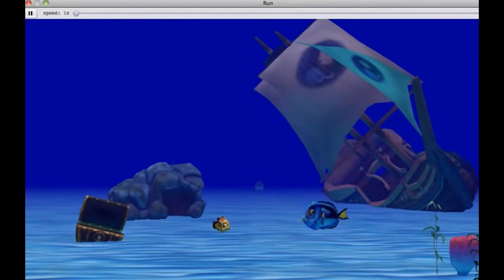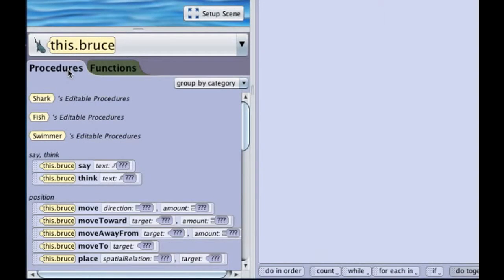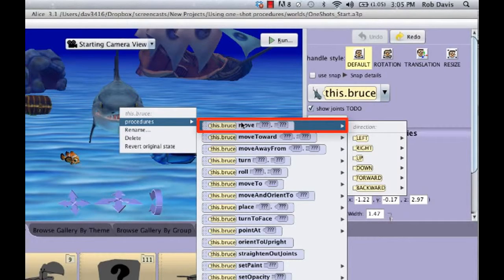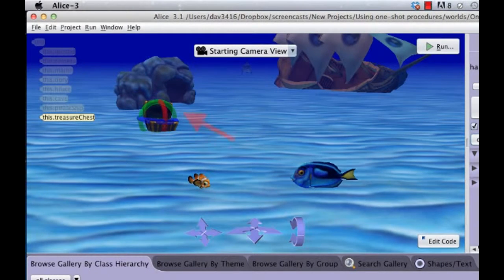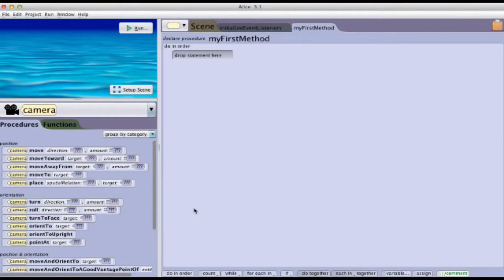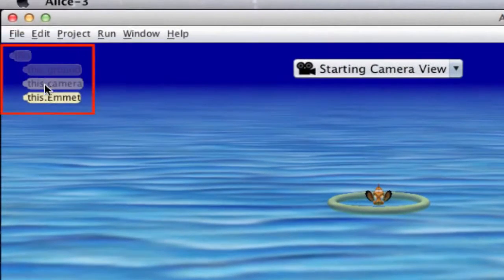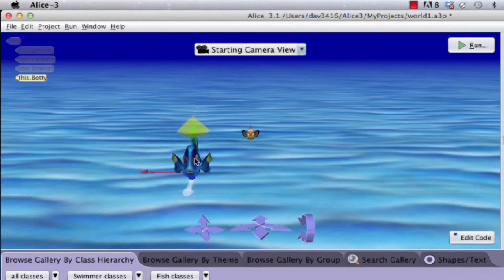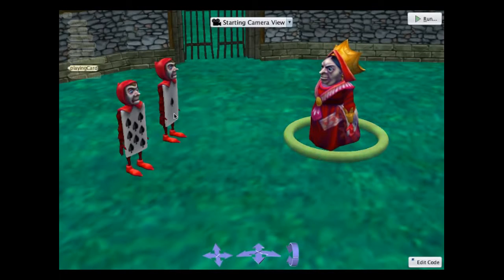Video Saya yang Diedit